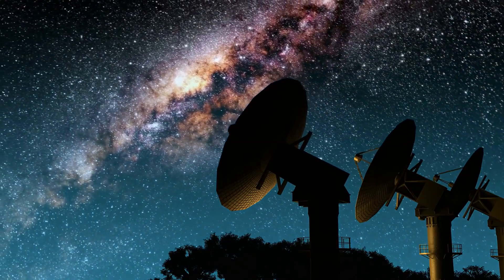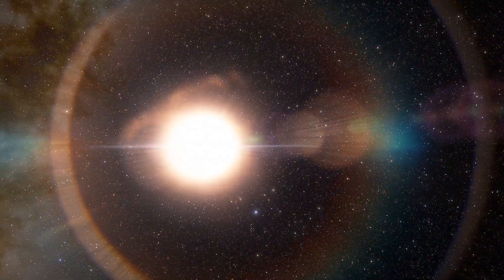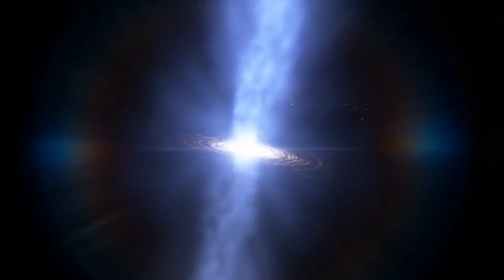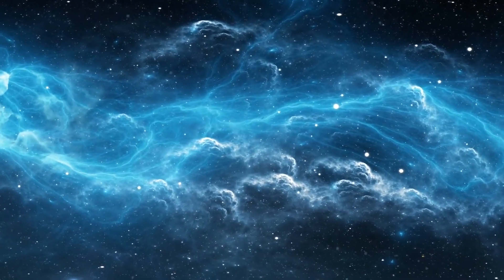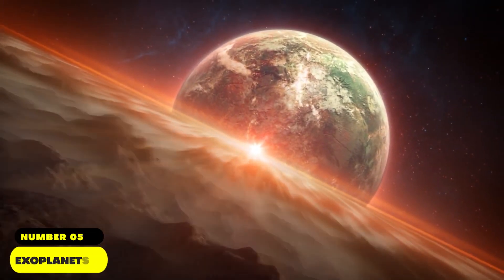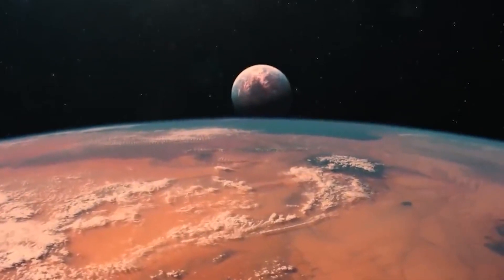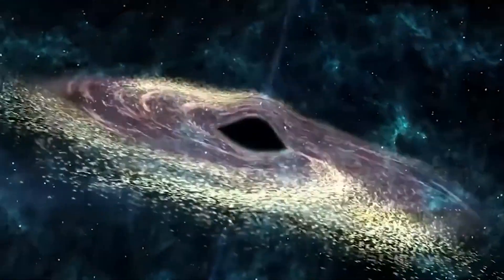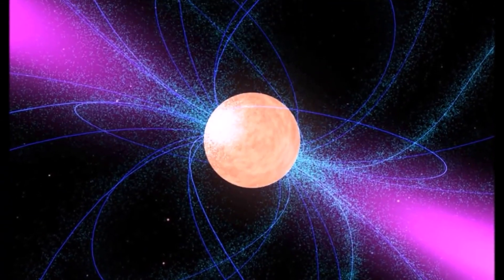Top 10 Mysterious Objects seen in the Universe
Embark on an extraordinary journey through the cosmos in this video, where we unravel the top 10 mysterious objects in the universe. From the enigmatic hypervelocity stars and quasars to the elusive dark matter and dark energy, we delve into the fascinating phenomena that continue to baffle scientists. We explore the captivating world of exoplanets and rogue planets, and the mind-bending realities of black holes and neutron stars. We also shed light on the magnetic marvels of magnetars. Join us as we venture into the unknown and try to decipher these cosmic puzzles!!